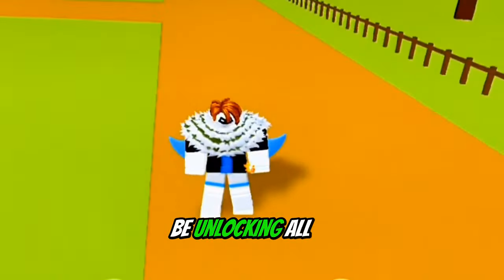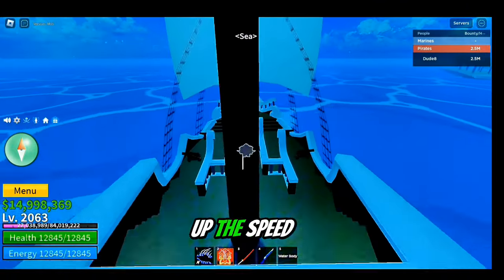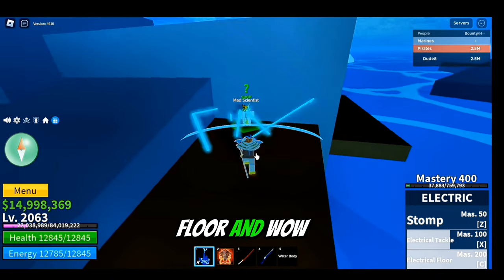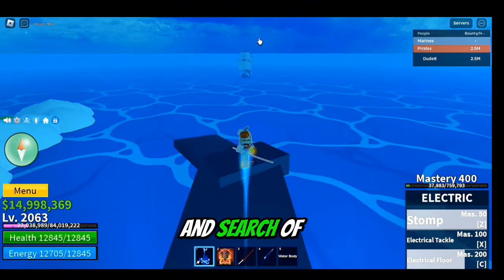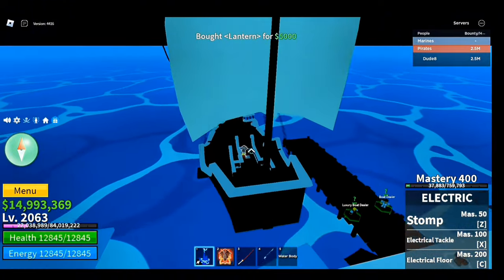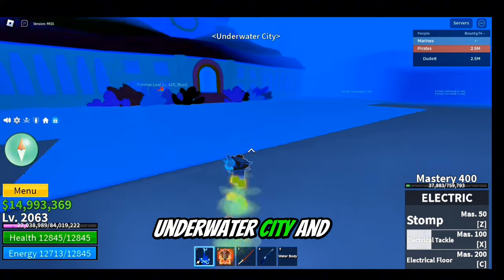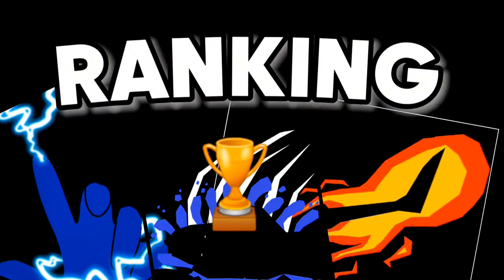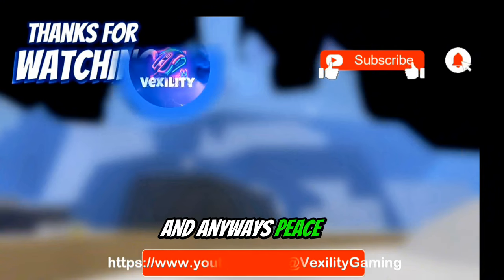How To Get ALL Fighting Styles in First Sea (Blox Fruits)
Today in my Blox Fruits adventure, I acquired All Fighting Styles for the First Sea In Blox Fruits. 🏴‍☠️ I Take on fierce enemies, unlock powerful abilities, and showcase op abilities. 💥 Witness epic combat, stunning visuals, and funny sound effects. 🎮

I hope you enjoy it and find it helpful. 🍇🗡️🔥

How To Get ALL Fighting Styles In Blox Fruits For the First Sea... [+SHOWCASE] | Roblox Blox Fruits